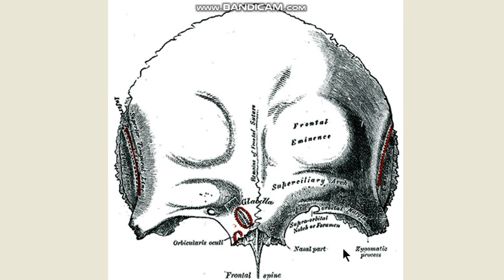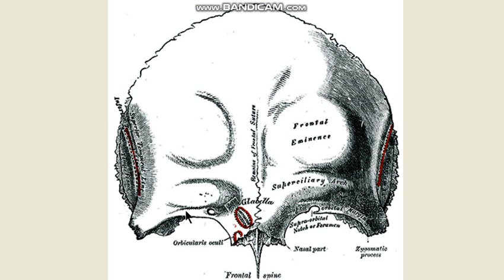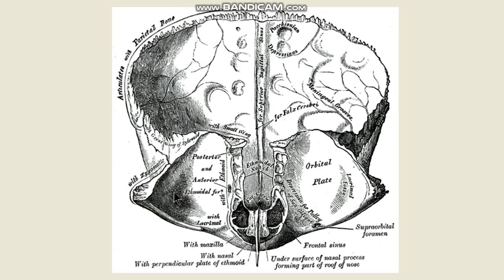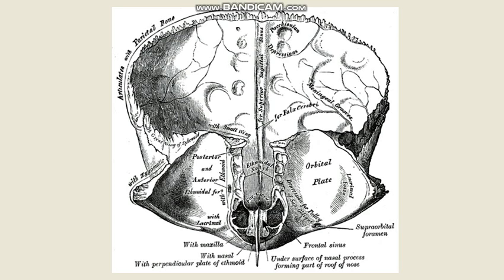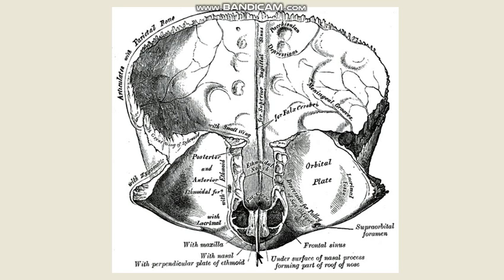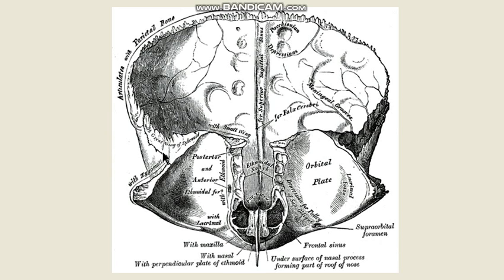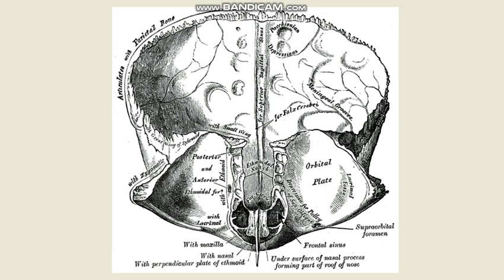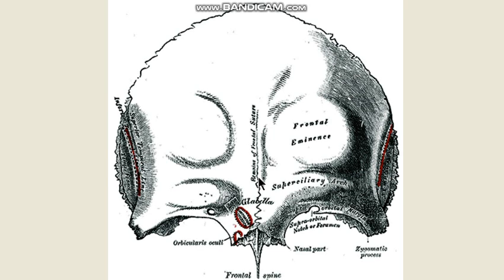Dr Arunabha Tapadar's Anatomy Class - Frontal Bone Part 2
This video is being uploaded for the students of Raiganj Govt. Medical College.